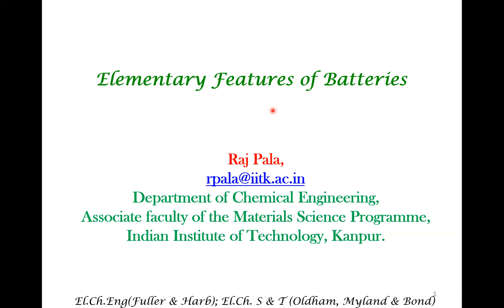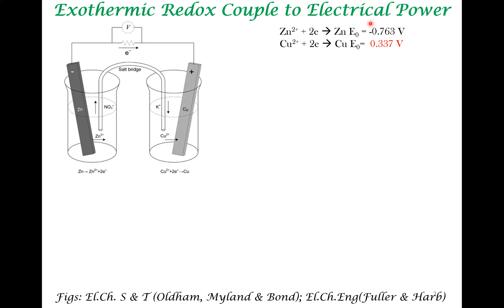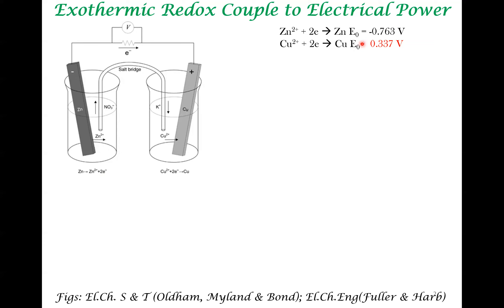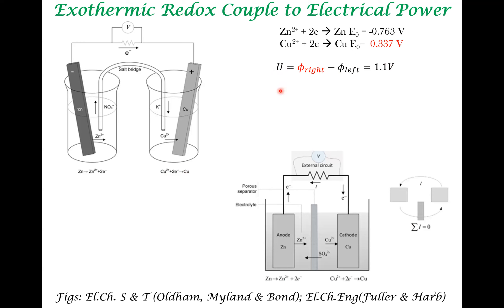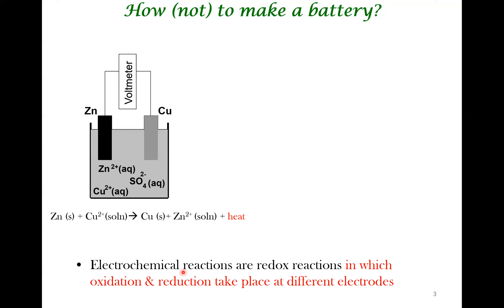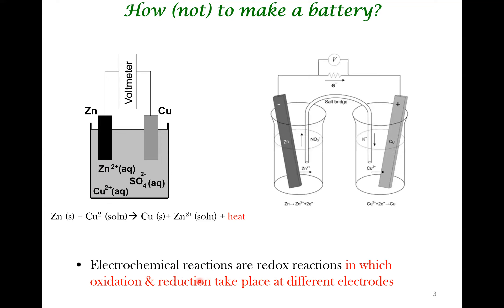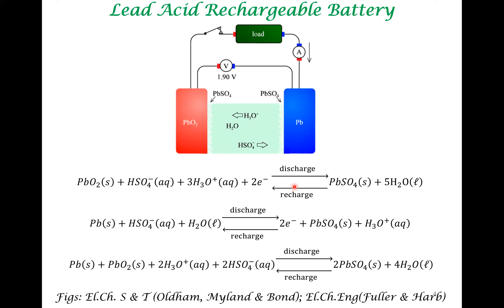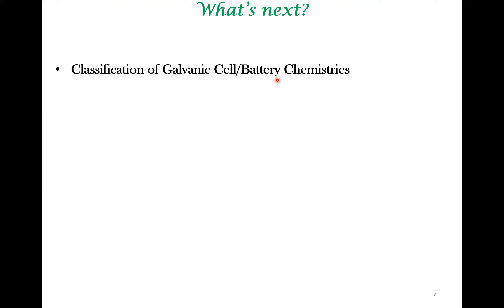Elementary Features of Batteries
The battery in the context of exothermic redox couple is elaborated along with certain features of Lead acid batteries and Lithium Ion batteries.